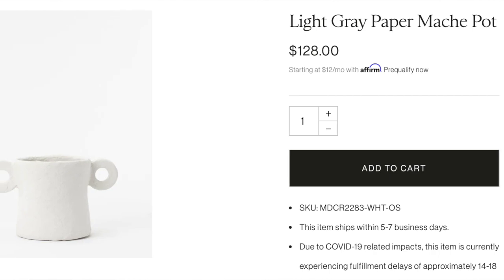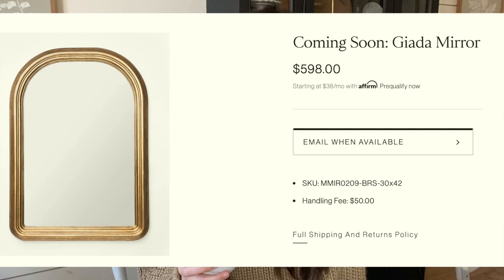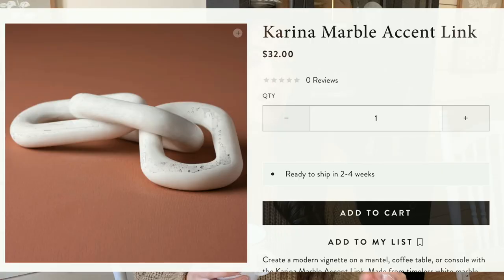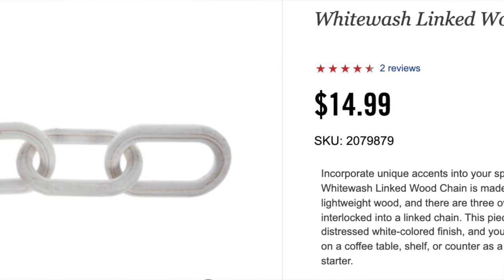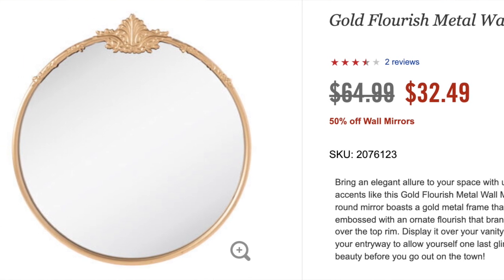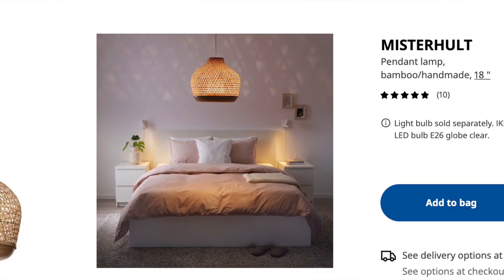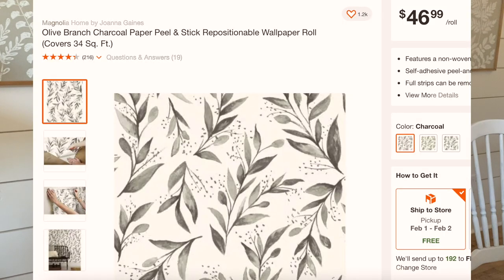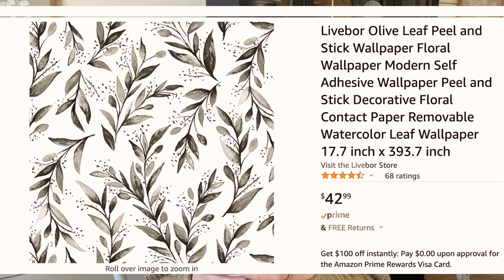HOME DECOR DUPES // AFFORDABLE DECORATING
Today I am walking y'all through some afforable dupes for decor designer's pieces. For those of y'all who are like me and love decorating on a budget but making your home look classy and nice, this one is for you! I hope you enjoy it. Links to products mentioned are below:

wallpaper
$46 for 34 sq ft
$42.99 for 48.4 sq ft

Thank you in advance for watching my video!
love,
Natalie